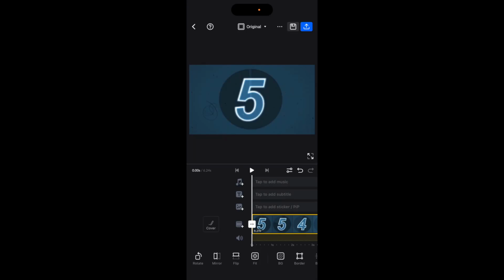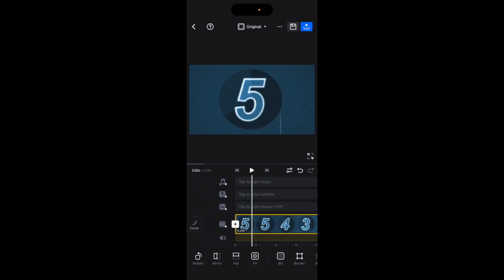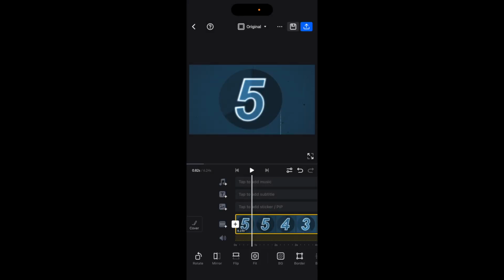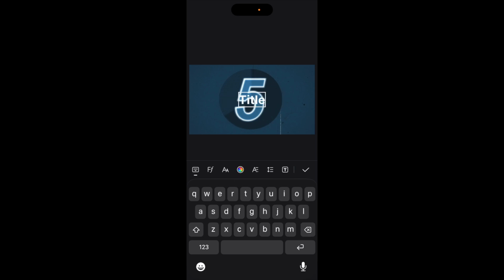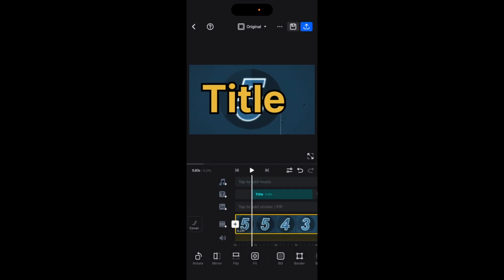How To Add Text To Video On VN Video Editor | Step By Step Guide - VN Video Editor Tutorial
Learn how to add text to a video on VN Video Editor with this easy step-by-step VN Video Editor tutorial. If you want to create captions, titles, subtitles, introductions, call-to-actions, labels, or other on-screen text for your videos, VN Video Editor makes it easy to add and customize text directly within your video project.

In this VN Video Editor tutorial, you'll learn exactly how to open the VN Video Editor app, create or open a project, import your video clips, and use the Text tool to add words and phrases to your video. You'll also learn how to edit text content, change fonts, customize colors, adjust text size, and position text anywhere on the screen.

Adding text to videos can be useful for YouTube content, TikTok videos, Instagram Reels, tutorials, educational content, gaming videos, product reviews, marketing videos, vlogs, and social media posts. Text helps communicate important information, improve accessibility, and keep viewers engaged throughout your video.

In this step-by-step guide, you'll learn how to add text to a video on VN Video Editor, customize text styles, apply animations, adjust timing, move text on the timeline, and create professional-looking titles and captions. We'll also cover a few tips for making text easy to read and visually appealing across different devices.

If you're searching for how to add text to a video on VN Video Editor, how to create captions in VN Video Editor, how to add titles to videos in VN, or how to customize on-screen text using VN Video Editor, this tutorial has everything you need.